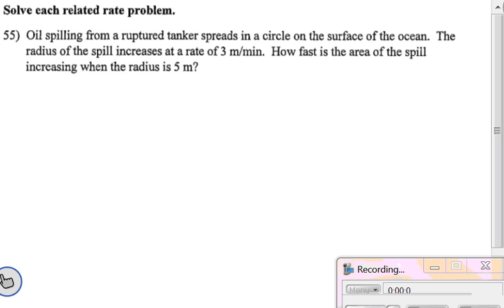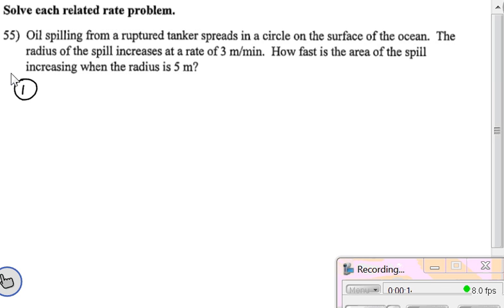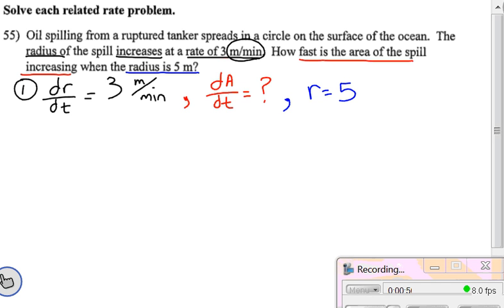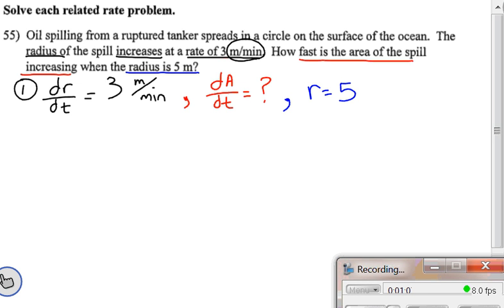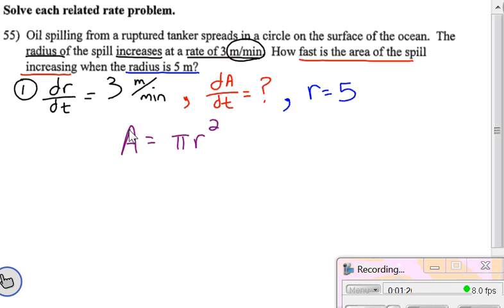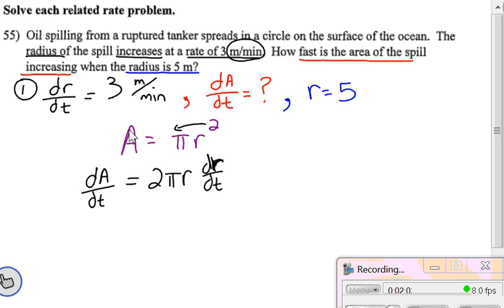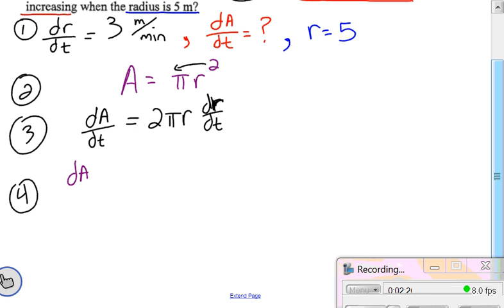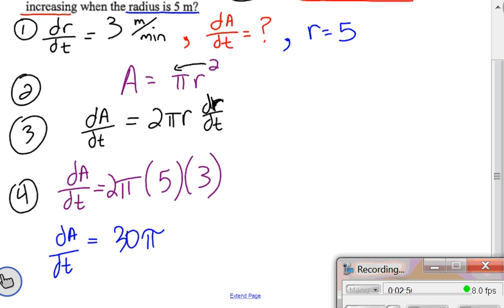FUN CALC Sem 1 Review Part 2 # 55